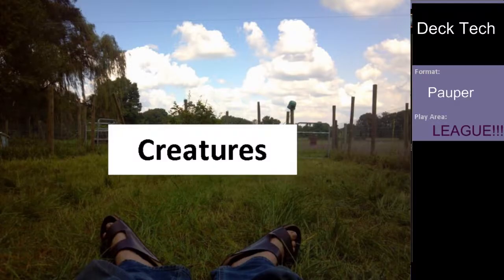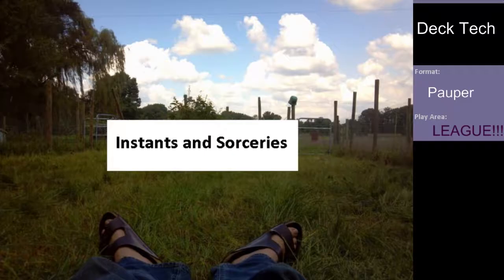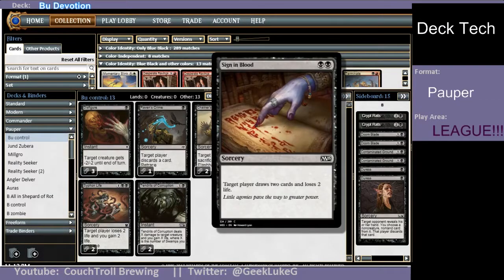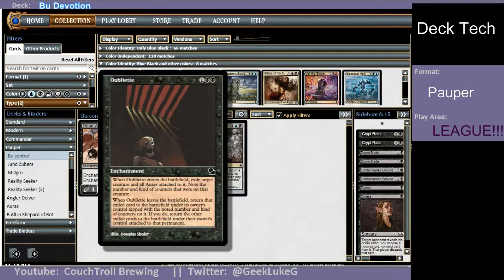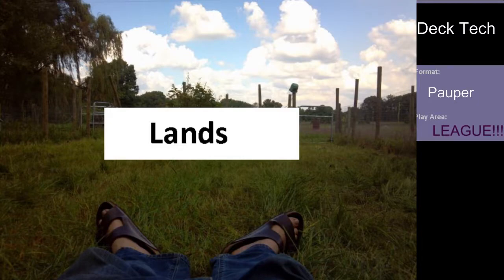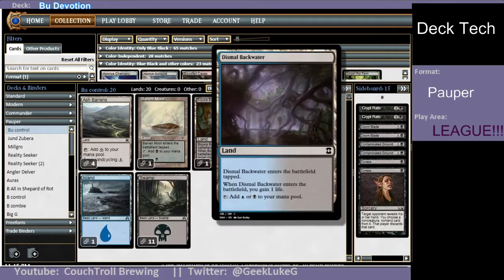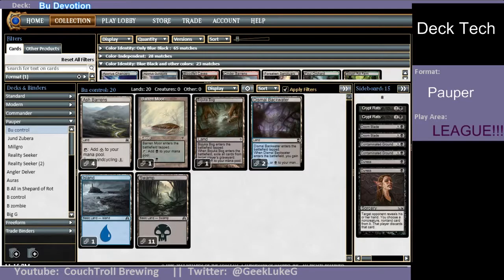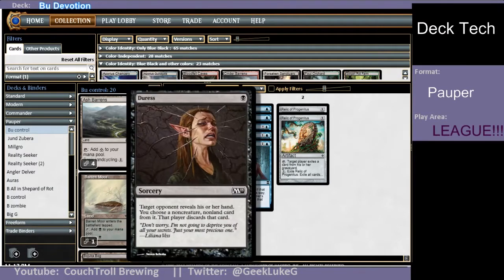Bu Borderpost Devotion for Pauper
Deck Tech update to the Mono B control list I ran through a league.  Some good some bad.  My next version might be Challenge worthy.